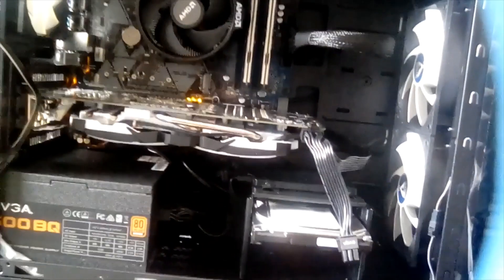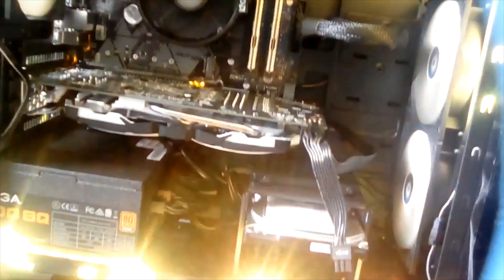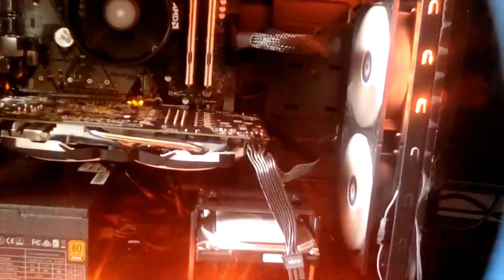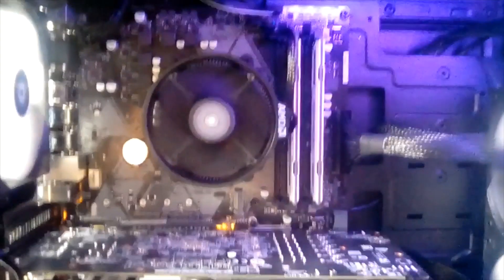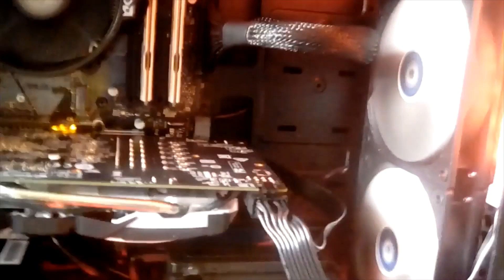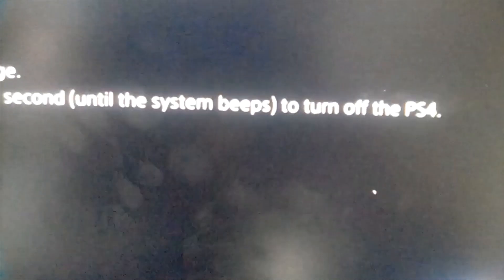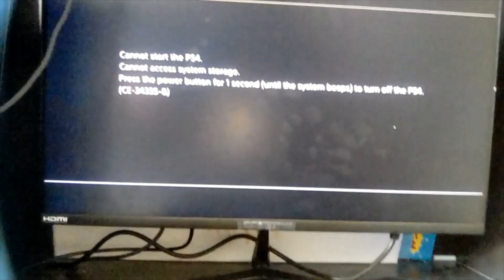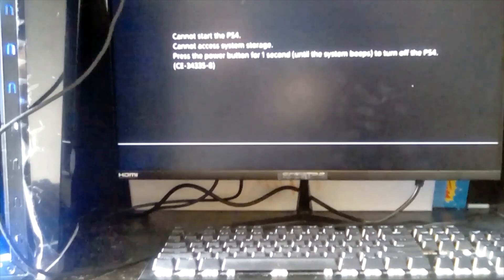Failed PC Build???Pls Click On This Video If You Can Help!!! Thx For 1k Subs!!!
I'm really frustrated I built this PC February 2nd this year all of the parts were bought new and I made sure to build the pc carefully none of the parts are damaged to my knowledge so IDK why it isn't posting or booting please help me
I Built this Pc
USE MY CODE: ICEverything in the Fortnite item shop
Btw every sub is a milestone achievement.